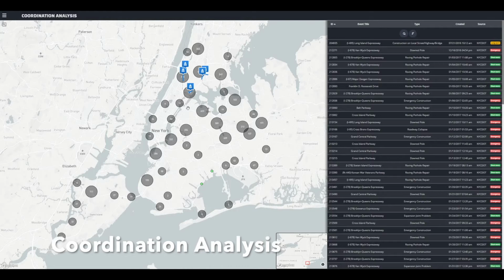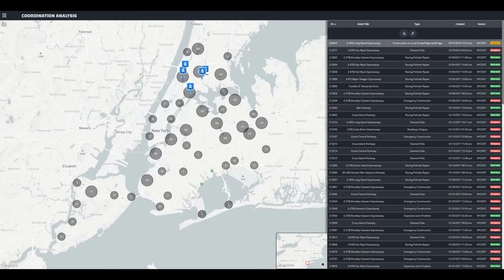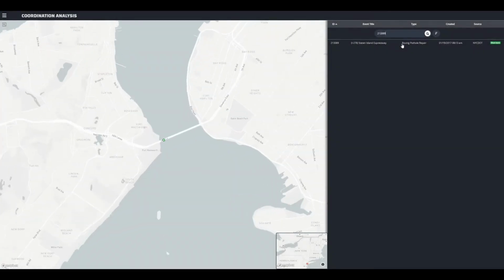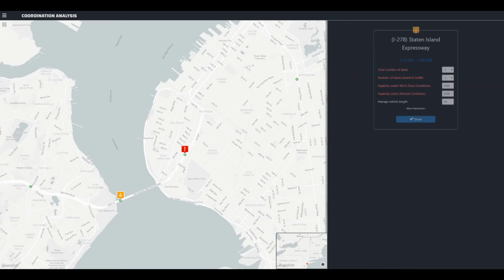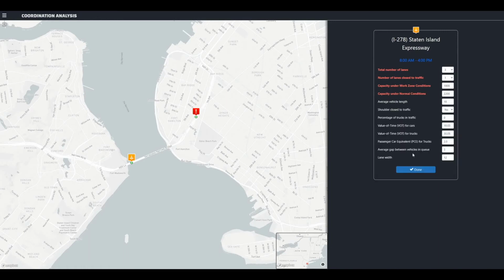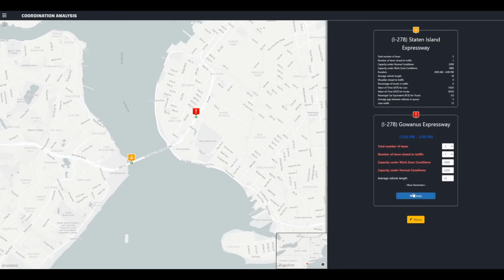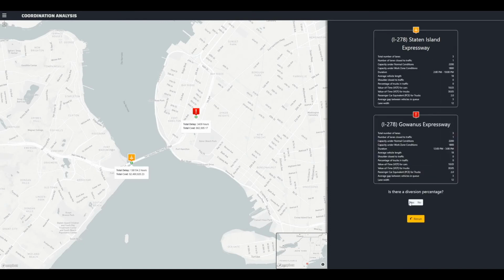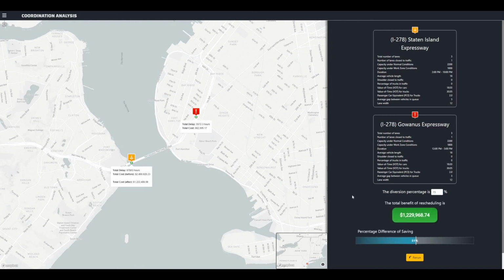DWICE Tutorial: Coordination Analysis